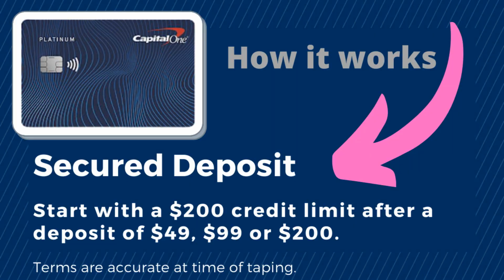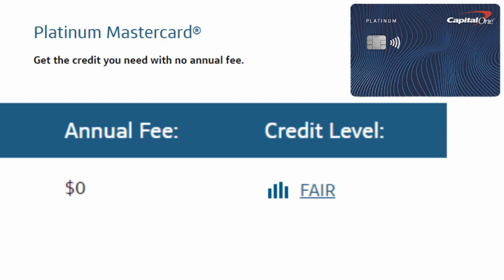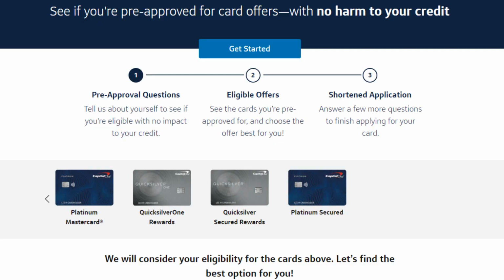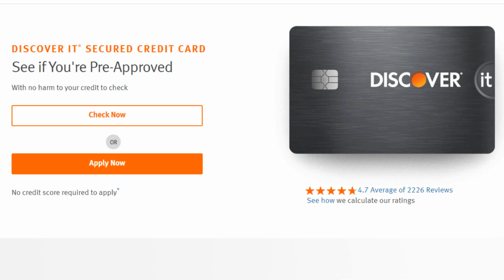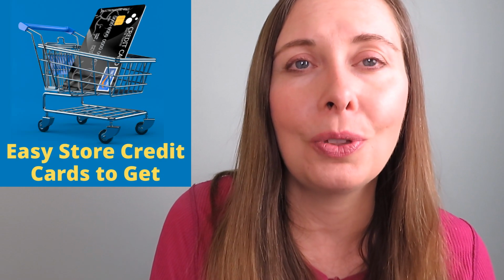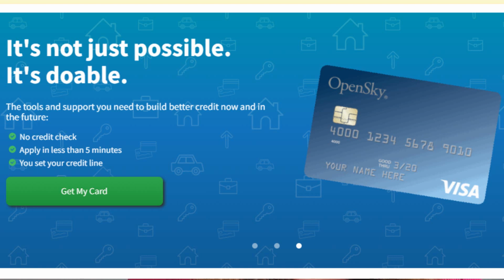High Credit Score -- CREDIT FAST -- When New to Credit 💳👍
Get a high credit score when new to credit. This is the best way to start building credit fast. This video is for people with no credit or limited credit history. Basically, these are credit cards for beginners. Building credit at 18 or any age can be challenging. This video will be looking into some of the best low fee or no fee options which include secured credit cards and store credit cards.

👉Compare All Secured Card Reviews Here 👈

💳 CREDIT CARDS 💳
💥 RESOURCES TO BUILD CREDIT FAST 💥
This video has uploaded captions for hearing impairment.
Engish Subtitles

The content in this video is accurate as of the posting date. The information could be outdated by the time you watch this video. Some of the offers mentioned may no longer be available.